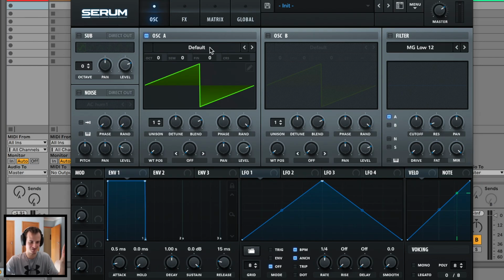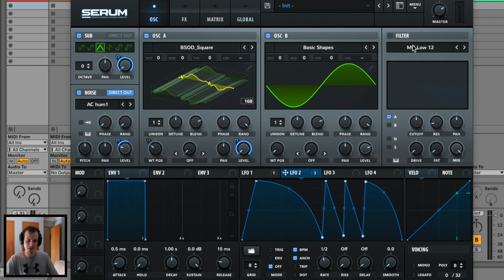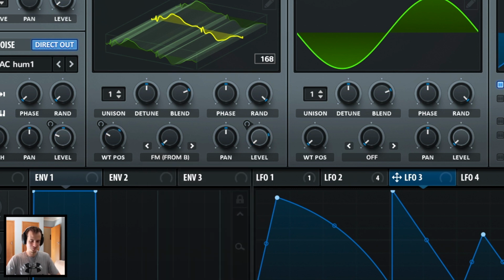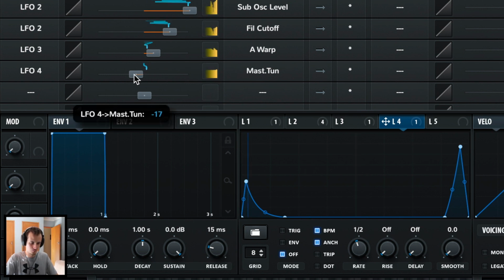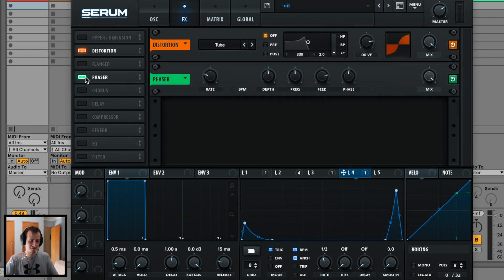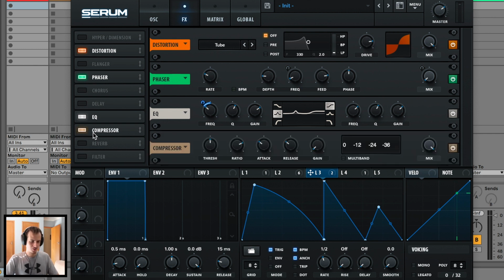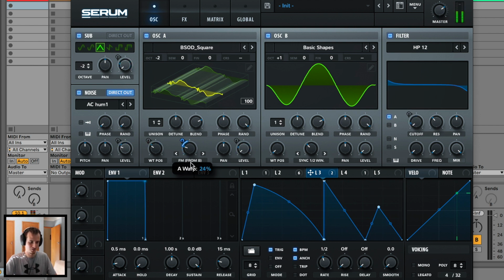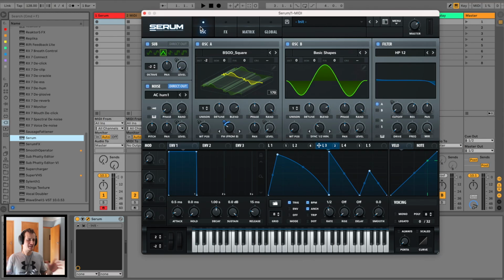HUGE BASS HOUSE WUB BASS | Serum Tutorial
New sound design tutorial! In this one Im showing how to make a thicc and chunky bass house serum wub bass inside of Serum! This one is perfect for those slightly heavier bass house bangers!